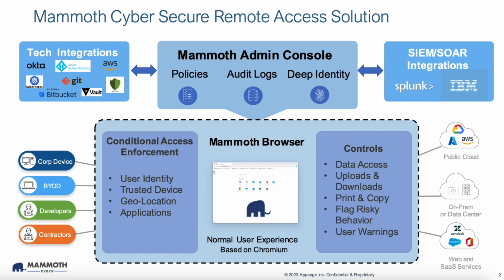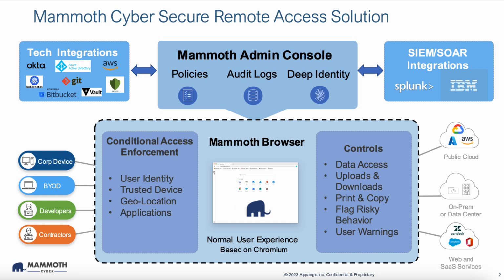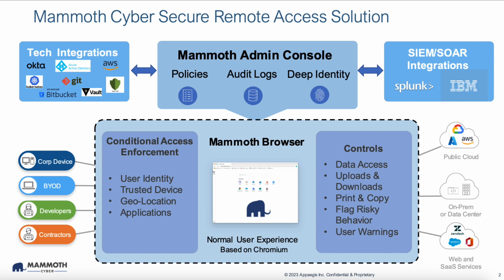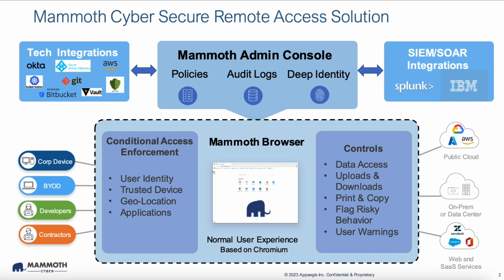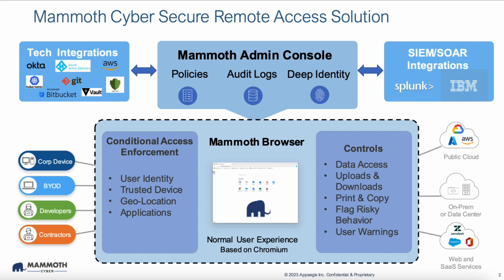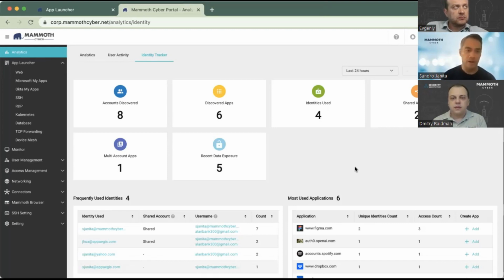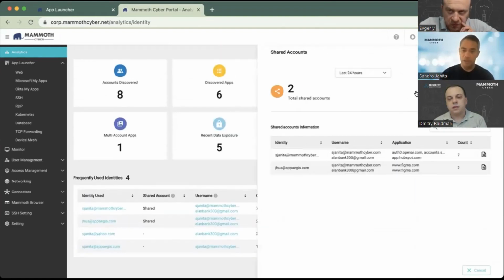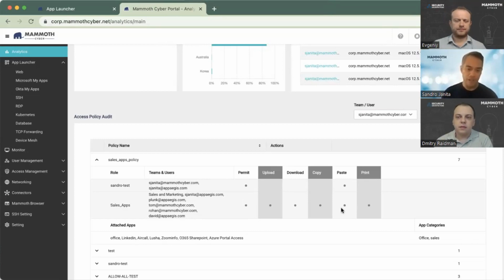Mammoth (Browser Security) - Season 4 - Episode - 11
Our guest for the show is Sandro, Sandro is a cybersecurity veteran with over 20 years of experience architecting network, cloud, CASB, and remote access security. Sandro manages the technical tasks of the Mammoth Cyber Customer Engagement programs. Before Mammoth Cyber, Sandro launched cloud and network security solutions and customer success services at Valtix, Palo Alto Networks, and Fortinet.

About Sando:
A cybersecurity veteran with over 20 years of experience architecting network, cloud, CASB and remote access security, Sandro manages the technical tasks of the Mammoth Cyber Customer Engagement programs. Before Mammoth Cyber, Sandro launched cloud and network security solutions and customer success services at Valtix, Palo Alto Networks and Fortinet.

About Mammoth:
Mammoth Cyber’s Enterprise Access Browser is a new approach with unsurpassed visibility, context and control to provide secure access to remote users and contractors.